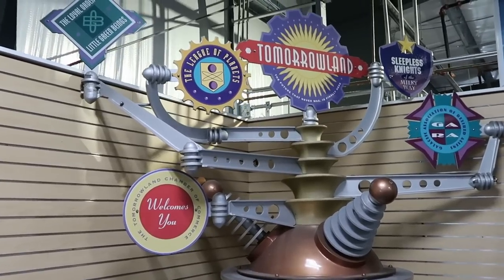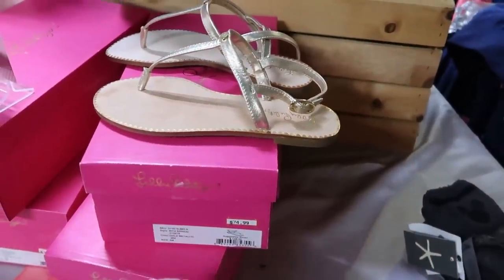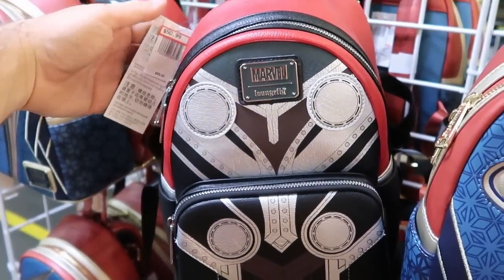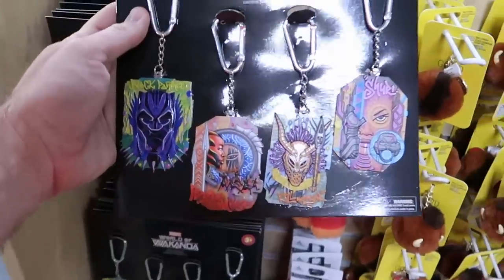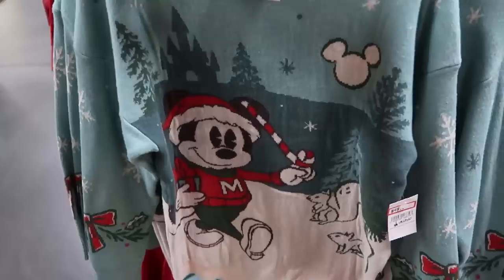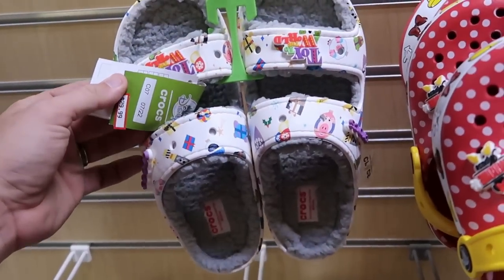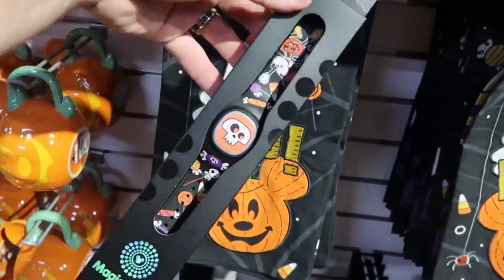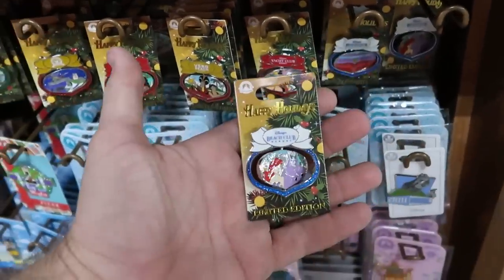DISNEY Cast Connection & Property Control OUTLET SHOPPING | CHEAP Disney Merch & Resort Furniture!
Hey friends and family! Join me for a fun filled vlog at Disney’s Cast Connection and Property Control where we will check out all of the newest Discounted Disney Parks Merchandise and Disney Used Furniture they have for sale! Also below are links to my most recent Disney vlogs. Make today awesome!

Tracey Armstrong
Mike Davies
Elmer Sagehorn
Holli Kilpatrick
Jodi Welcher
Catia Gonzalez
Taylor Mouser
TheSassyPina
Sarah Jones
Vicki Volkmar
Stefan Mueller
Carla Meyer
Vanessa Macias